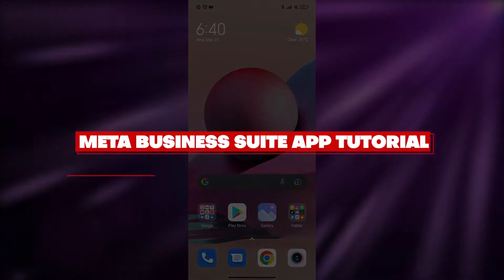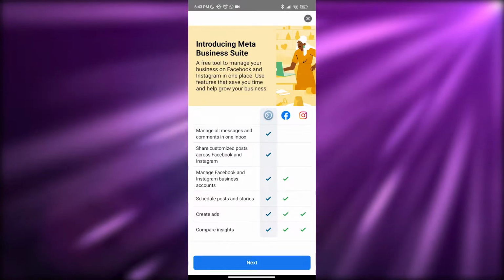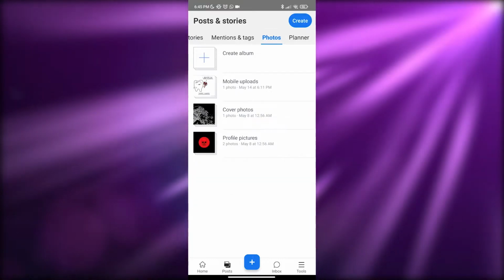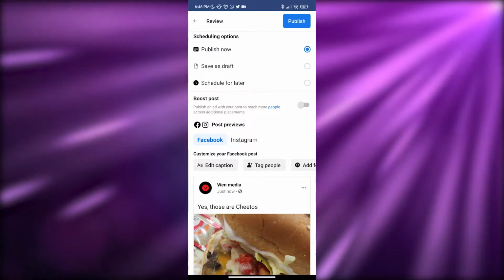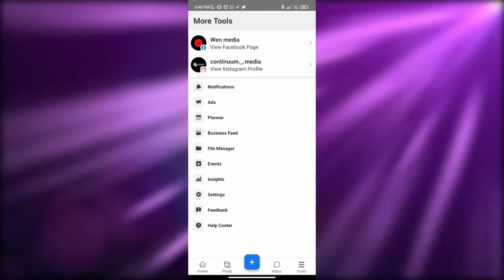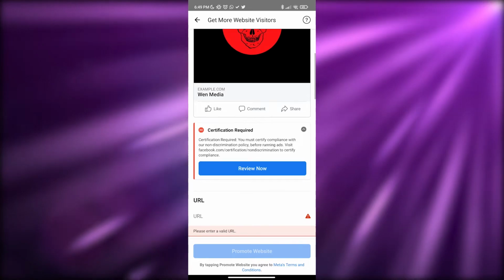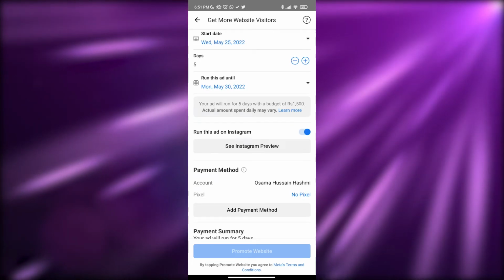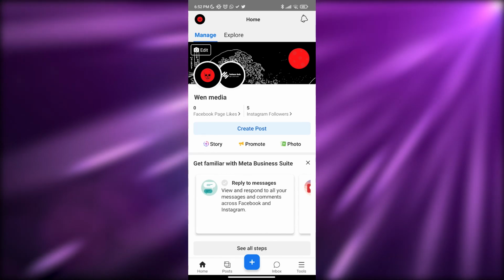How To Use Meta Business Suite App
In this video I show you How To Use Meta Business Suite App. This is super easy and learn to do it in just a few minutes by following this helpful tutorial.